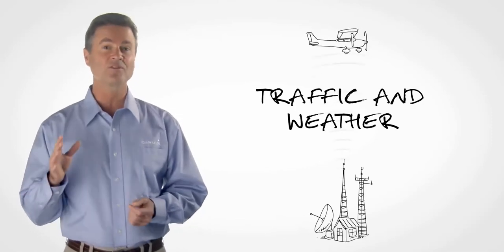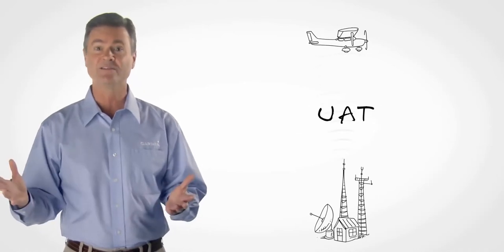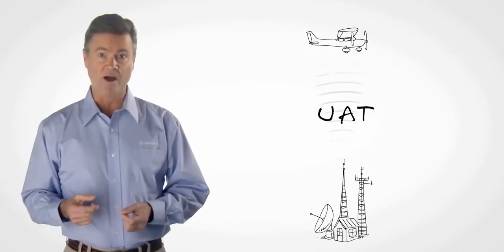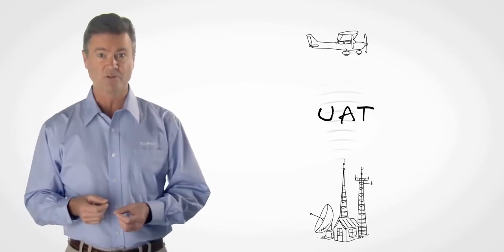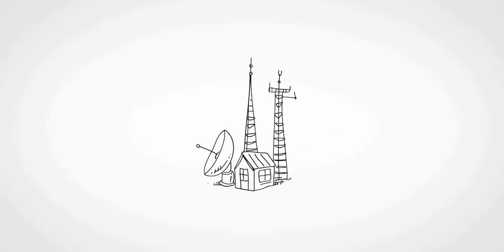What does ADS-B "In" and "Out" mean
By law, most aircraft will soon need ADS-B "Out." But ADS-B "In" can let you receive subscription-free weather and datalink traffic. Learn about the differences in this video.

Need more information?  Premier Avionics has the only FAA WINGS/FAASTeam Avionics Instructor in the Region.  Our company has been providing ADS-B training for over 2 years in our Region.

if you would like to learn more about this requirement.